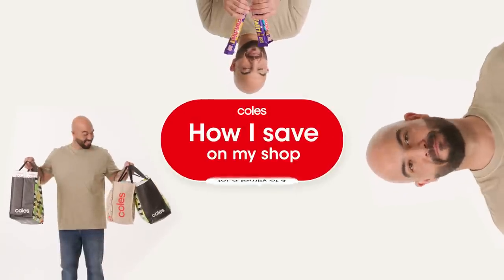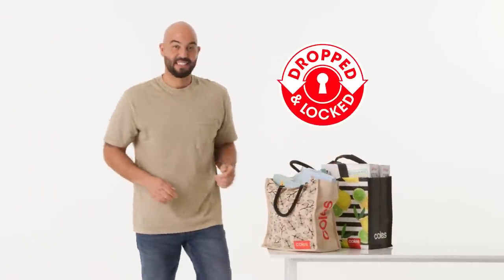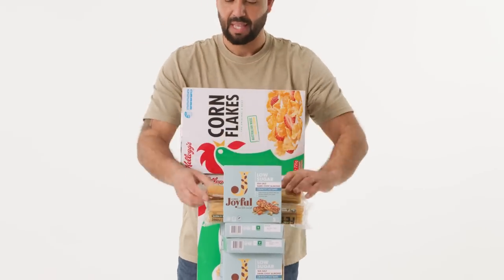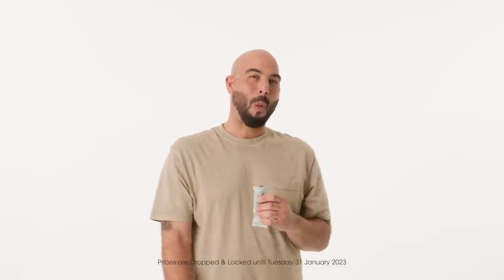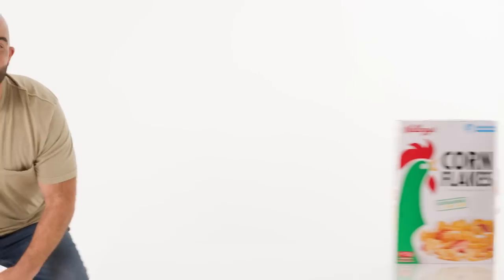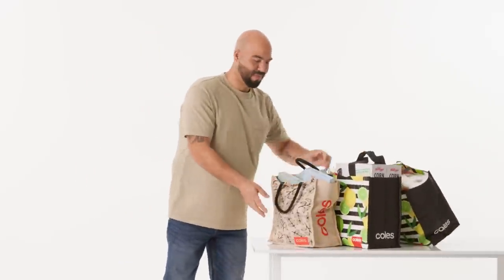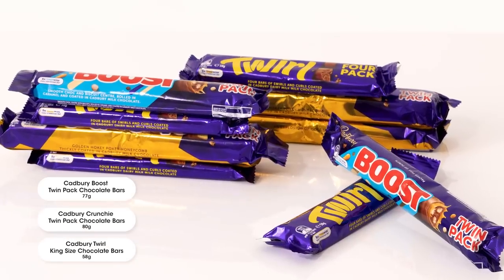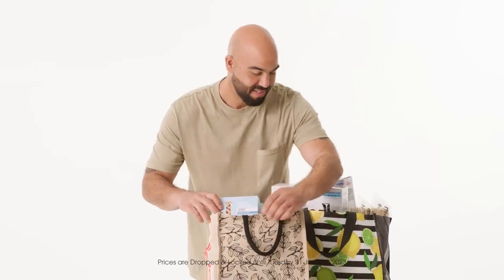How I Save on My Shop at Coles with Dropped & Locked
We share our top tips for helping your grocery budget go further. Coles have dropped & locked the prices on products Aussies love. Locked until 31 January 2023.

In this video we show you how Dropped & Locked can help you save on your weekly shop with you can depend on for months, until Jan 31 2023.